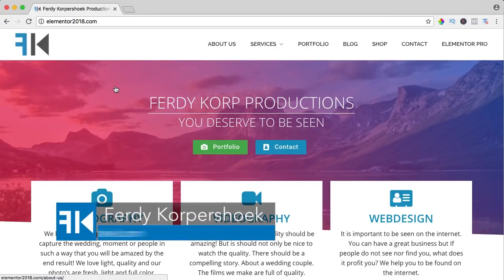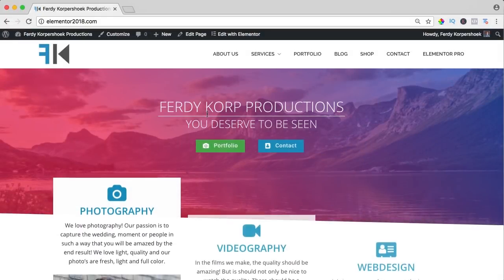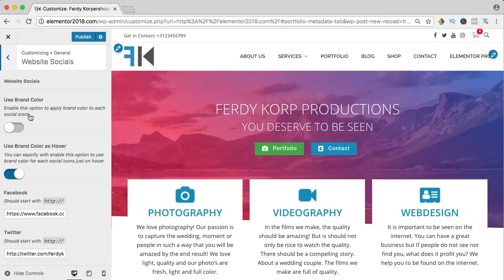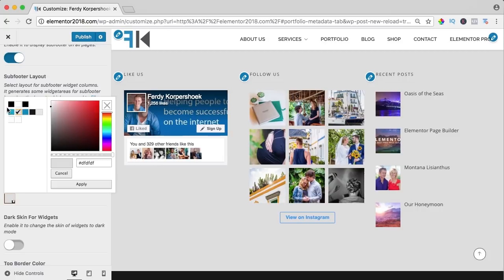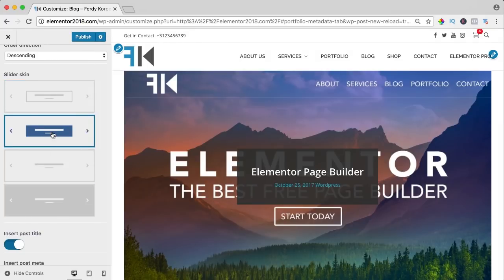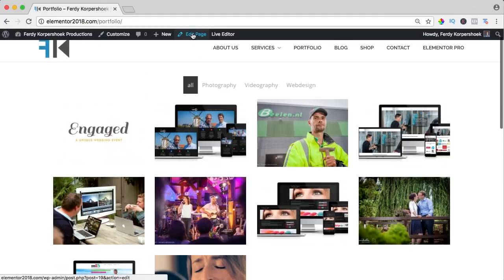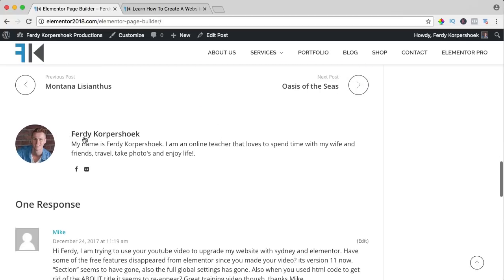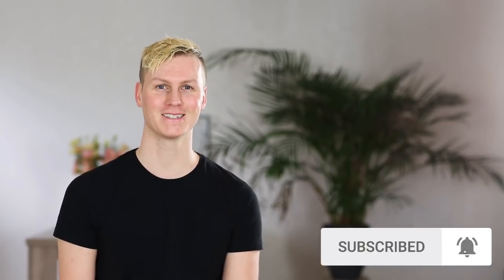Best Wordpress Free Themes Review Series | The Phlox Theme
In this video series I will talk about the best Wordpress themes of 2018! Since I use the free page builder Elementor I will talk about the header, footer, customization options, blogpage and add ons of the themes.